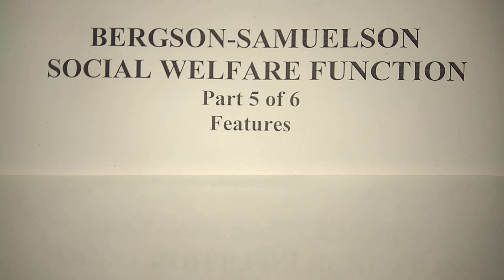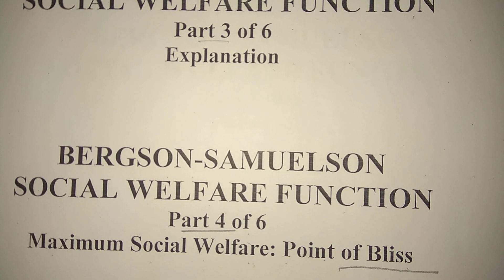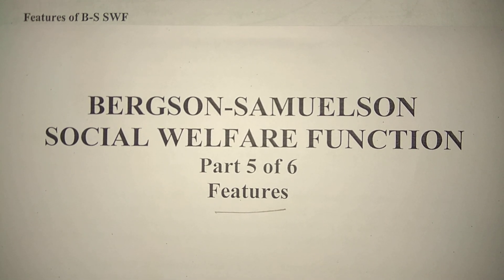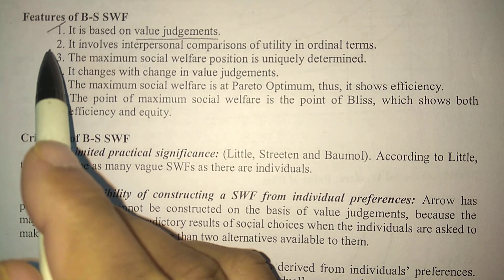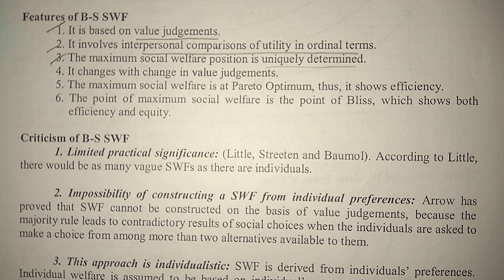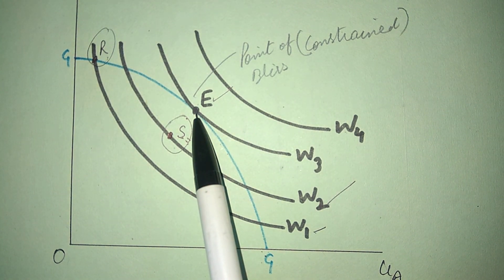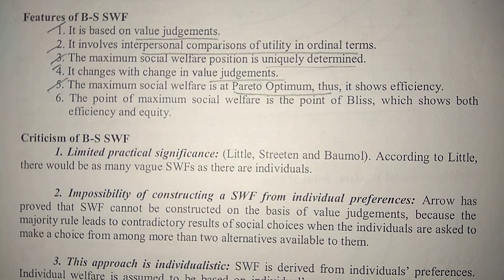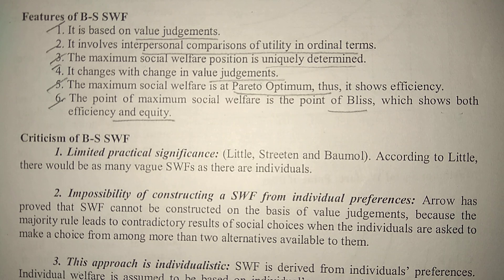e-conomics by Shiv Kumar: Bergson-Samuelson Social Welfare Function, Part 5 of 6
Part 5: Features